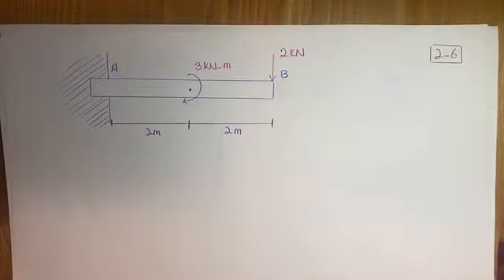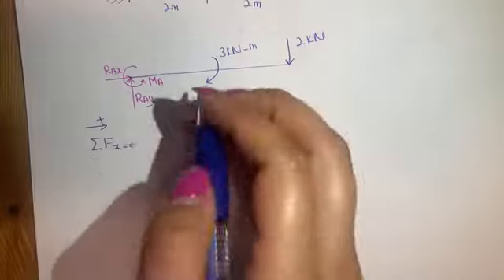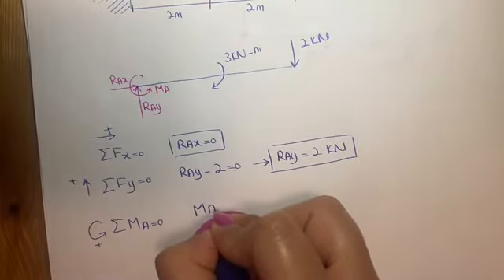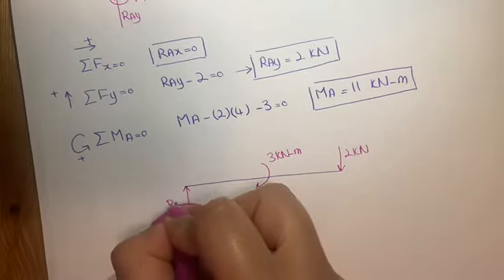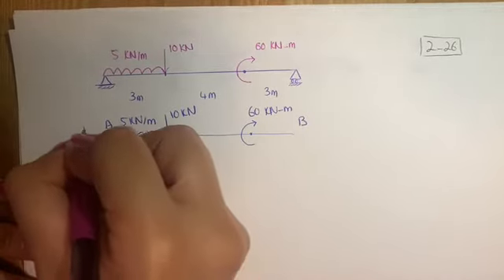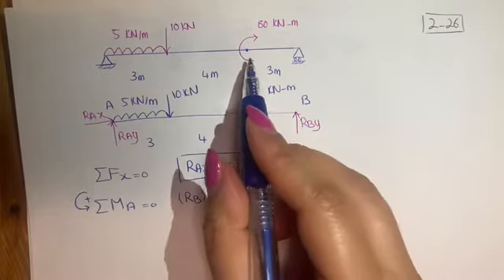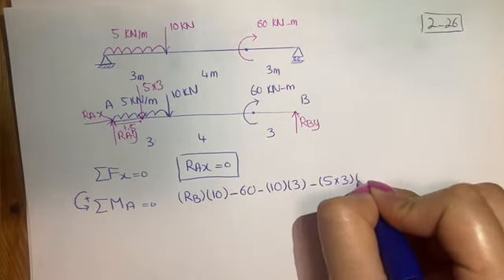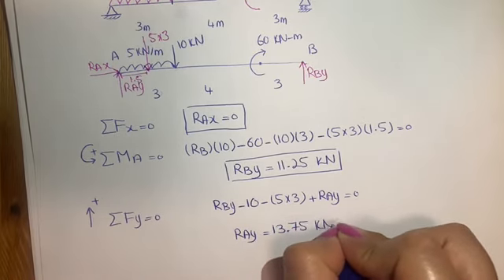UTS Mechanics of Solids Tutorial 1 - Part 2